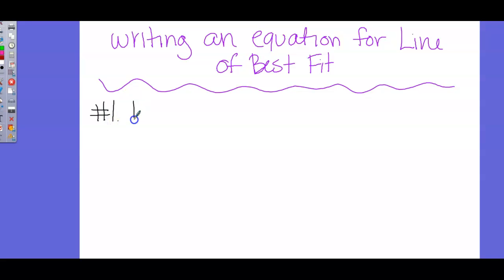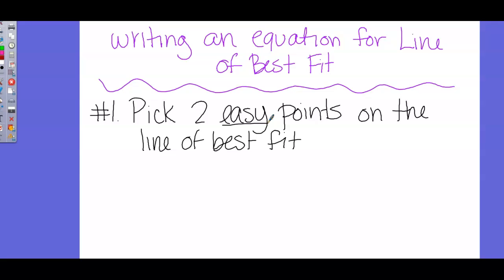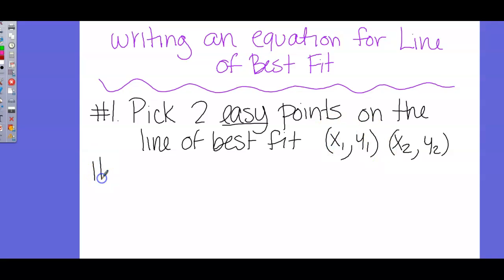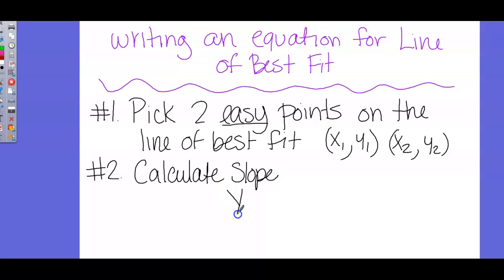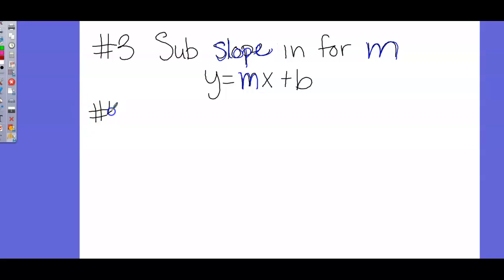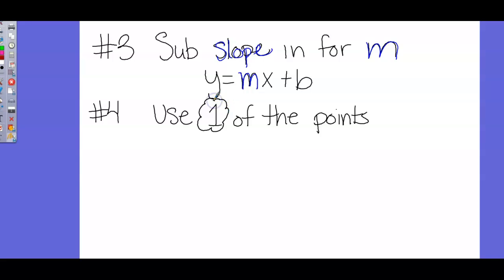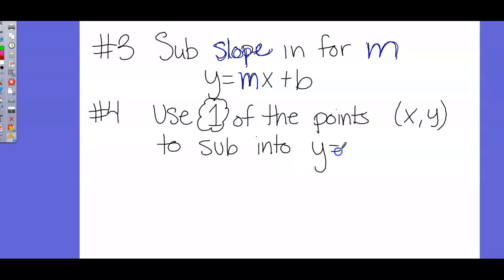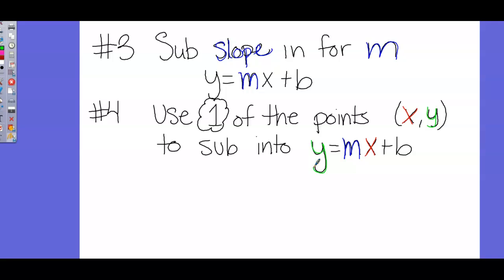Notes- Writing an Equation for Line of best Fit